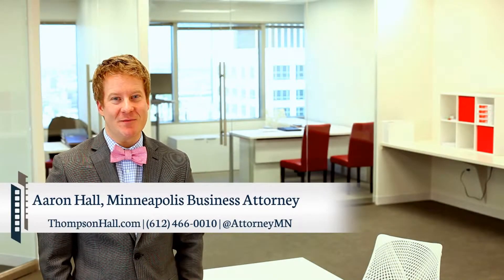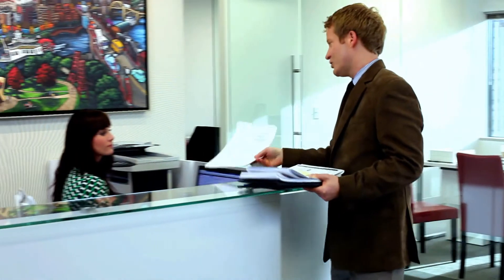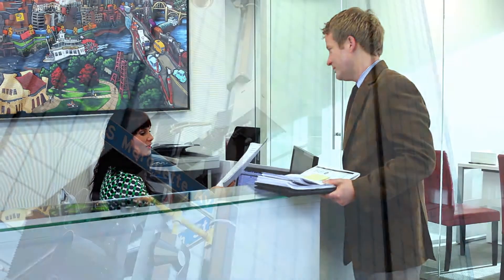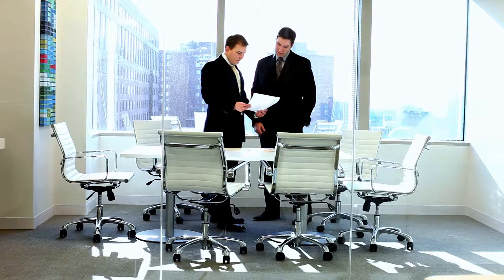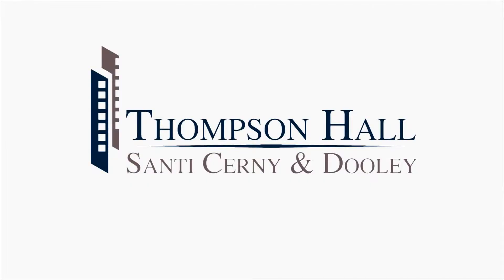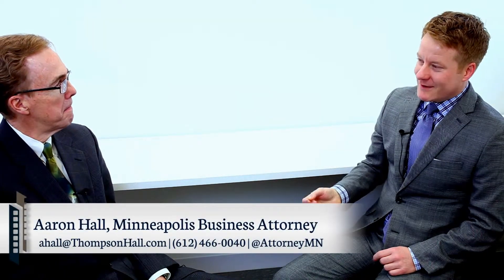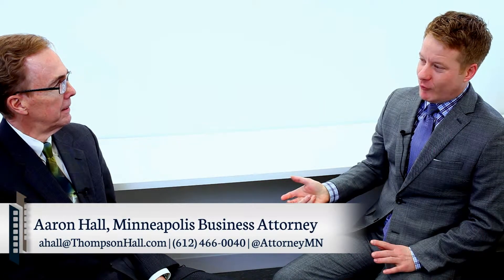what a business consultant really do